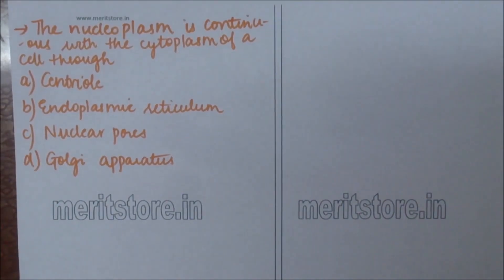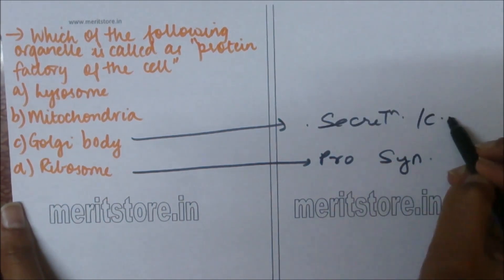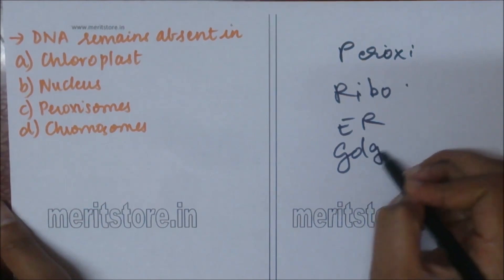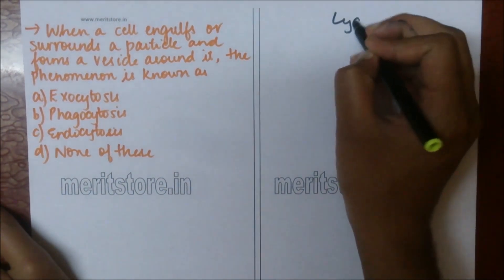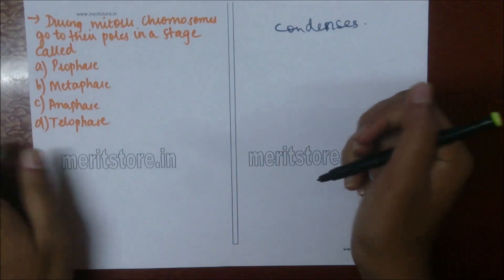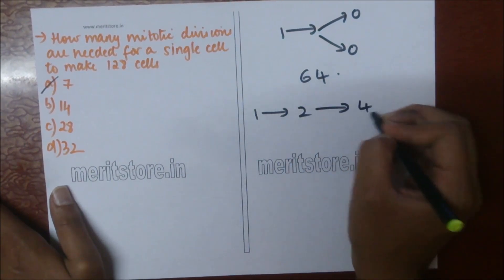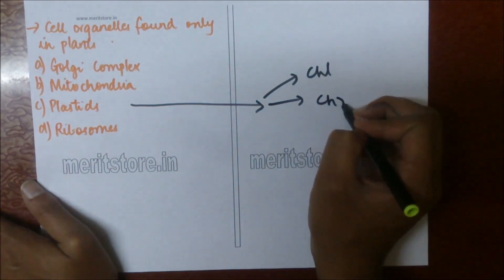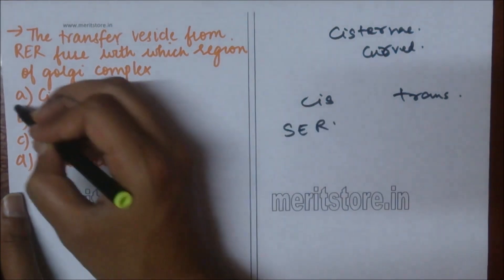Cell - Level 1 MCQs | NEET